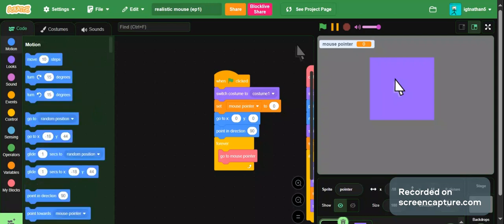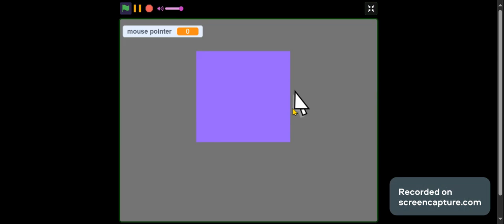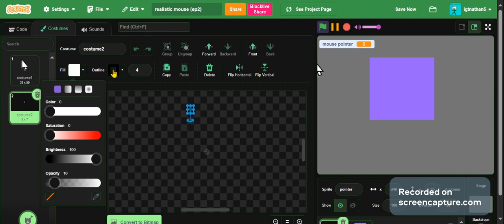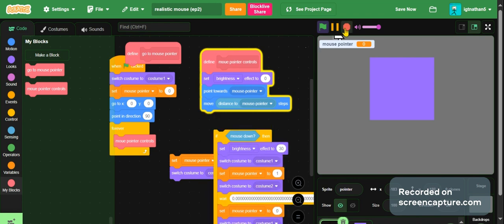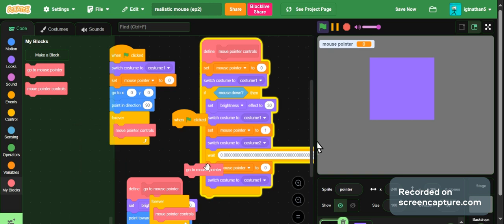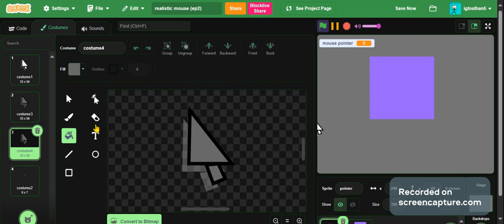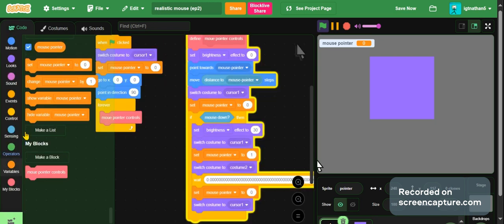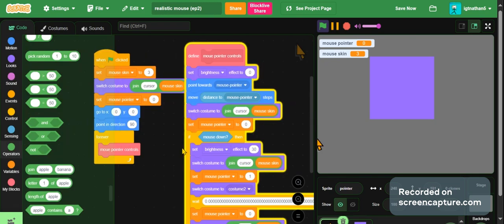Realistic mouse cursor in scratch ep2 hidden hitbox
hi guys and today i'm gonna show you how to make the hitbox of my mouse cursor hidden (Please note you need scratch addons)